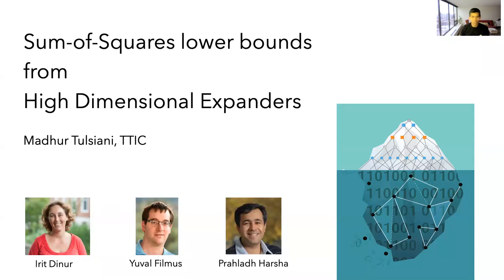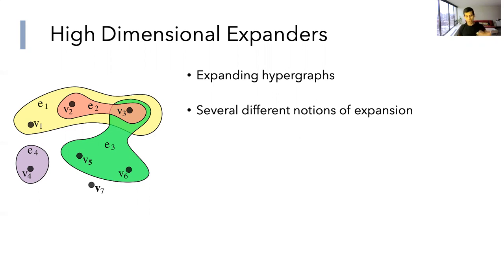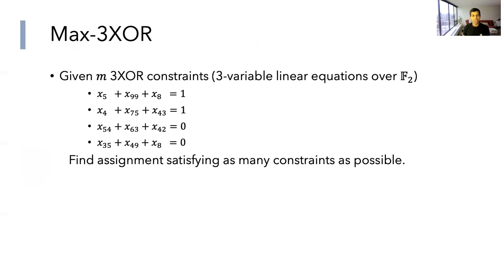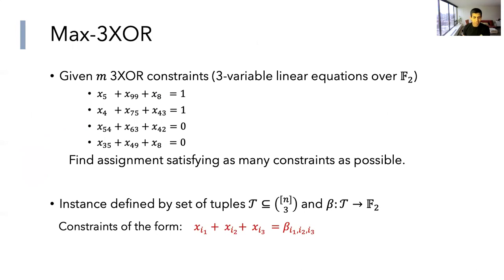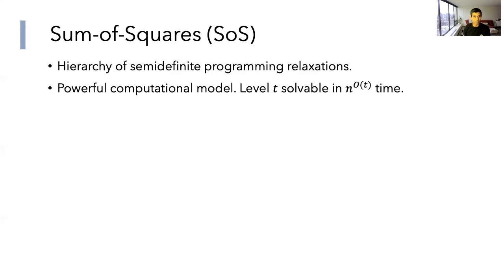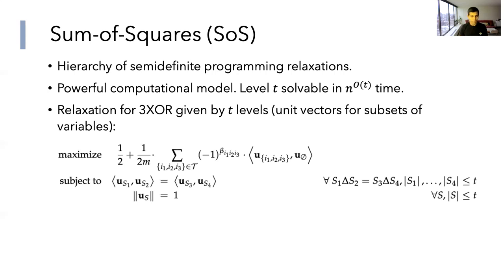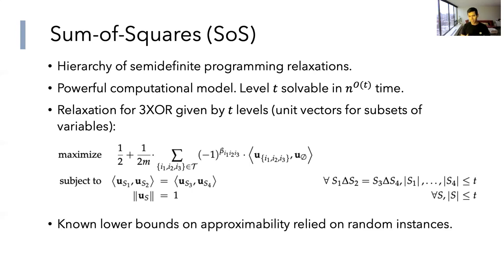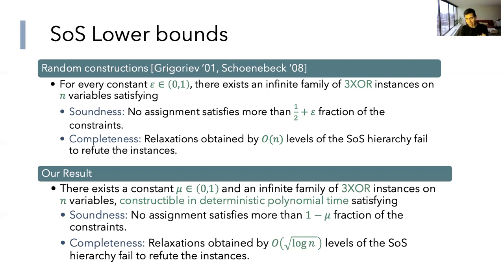Explicit SoS lower bounds from high-dimensional expanders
12th Innovations in Theoretical Computer Science Conference (ITCS 2021)

Irit Dinur (Weizmann Institute of Science)
Yuval Filmus (Technion)
Prahladh Harsha (TIFR)
Madhur Tulsiani (Toyota Technological Institute at Chicago)